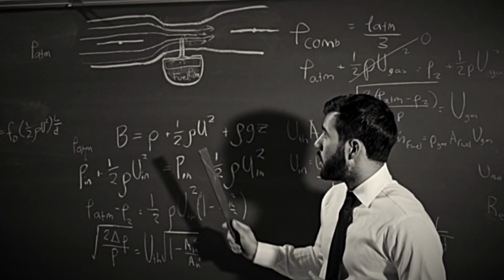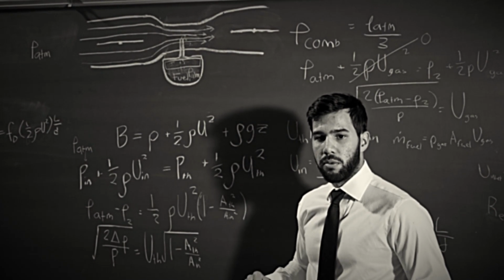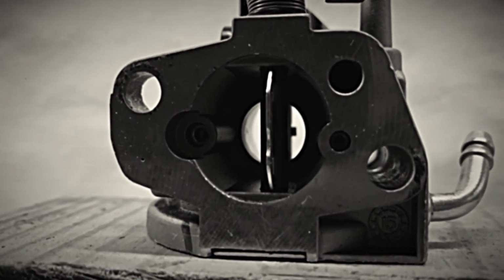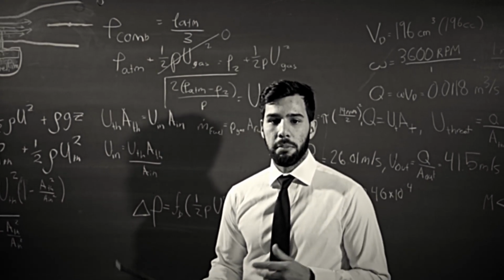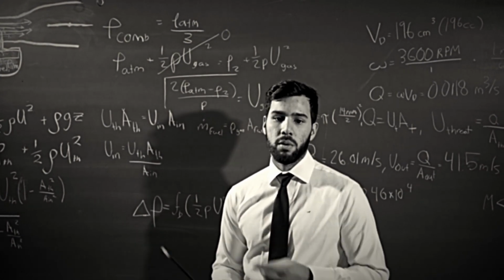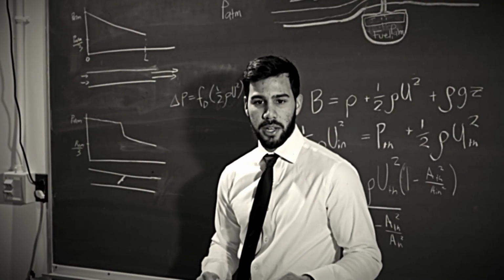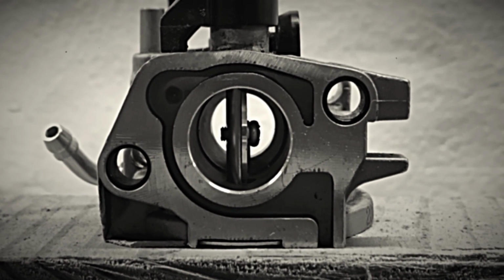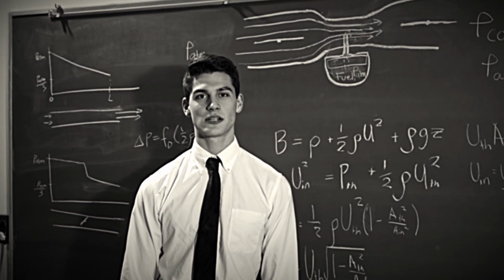Flow Through A Carburetor: A Fluid Mechanical Dissection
Created by Team Archer in Fall 2022 for MAE 3230 at Cornell University.